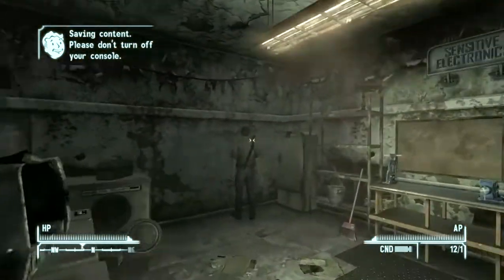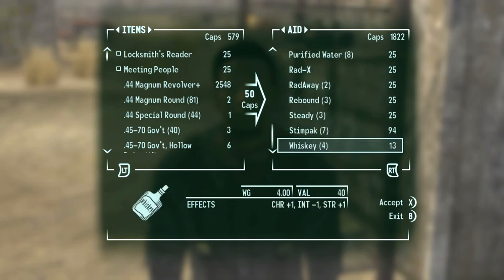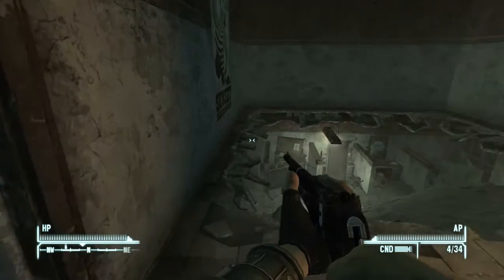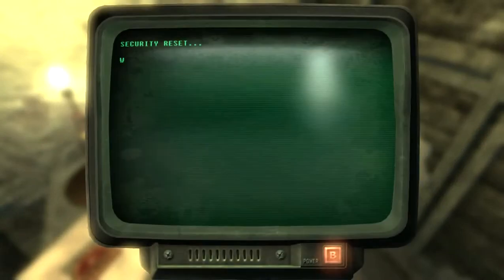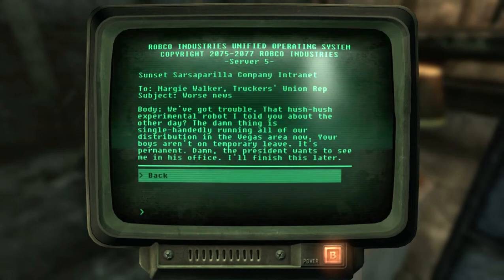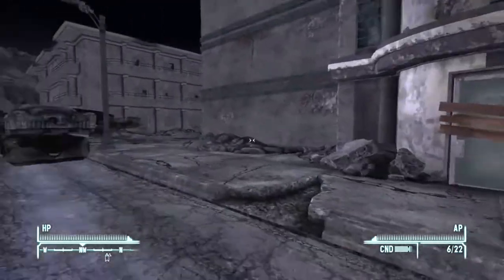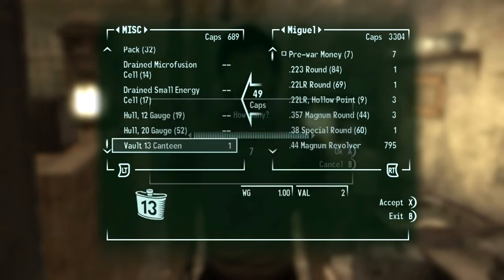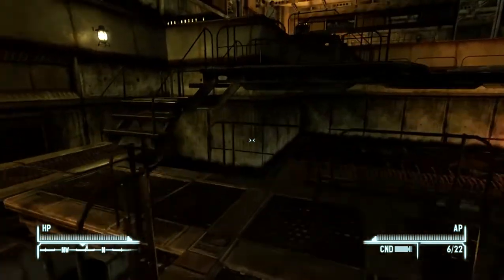Let's Play Fallout New Vegas Part 20 "Sunset Sarsparilla HQ & DIscovering Westside"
In this episode of Let's Play Fallout New Vegas, we explore the Sunset Sarsparilla HQ in search of star bottle caps, then we head for the location of Miguel's Pawn Shop and end up discovering the town of Westside.